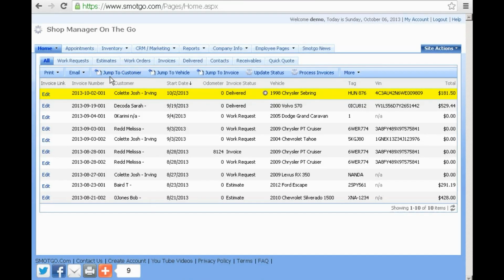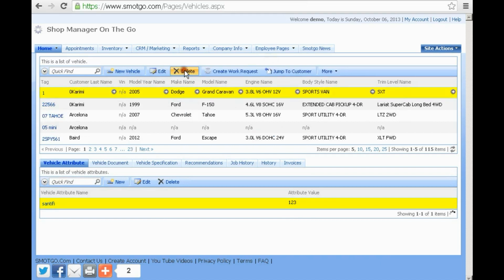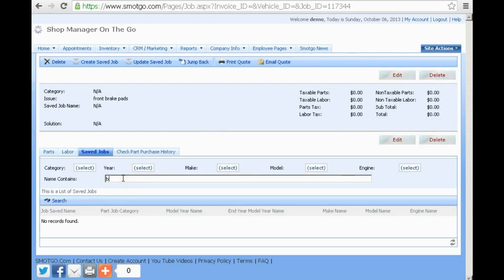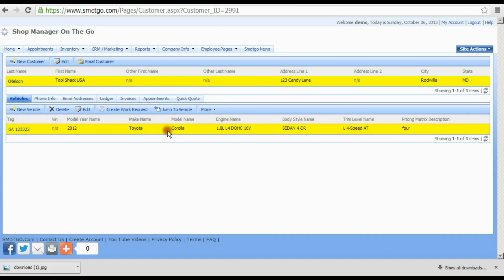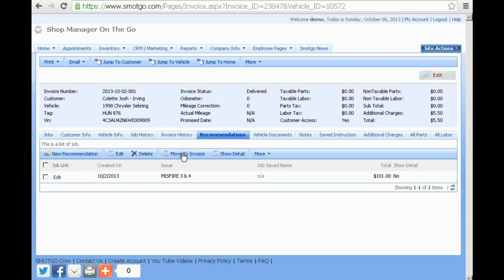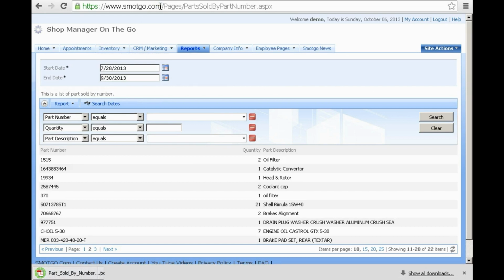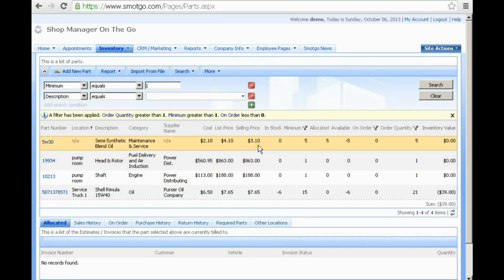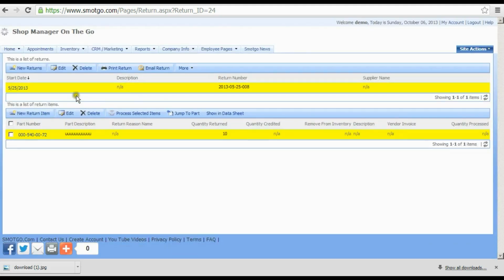Updates October 2013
This video demonstrates the updates for October 2013